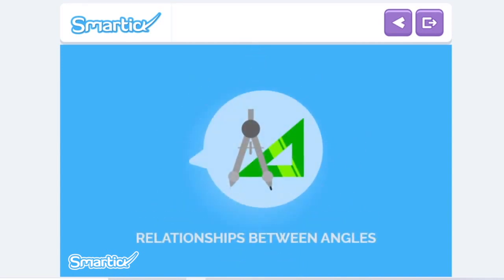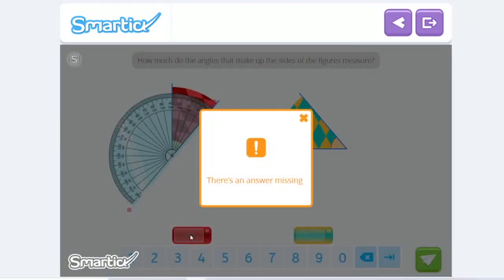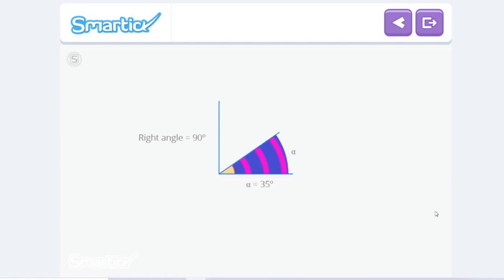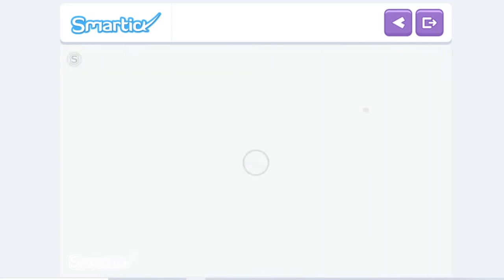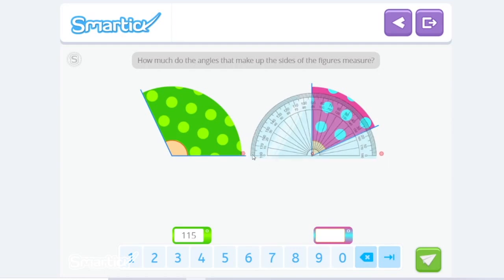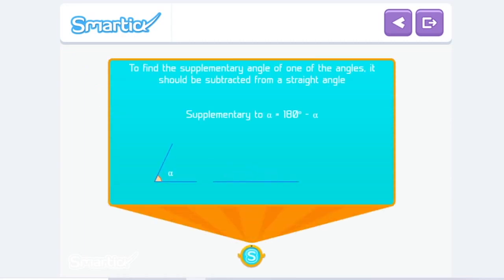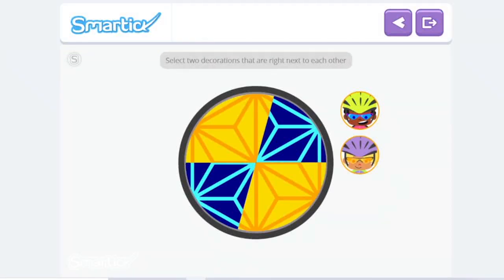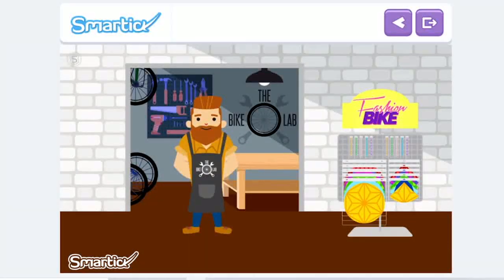Relationships Between Angles - Smartick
Looking for a  tutorial on the relationships between angles? This quick tutorial demonstrates how to use a protractor to measure angles during a Smartick session or in class.

In this video you will learn about the types and characteristics of angles and how to calculate and identify angles.